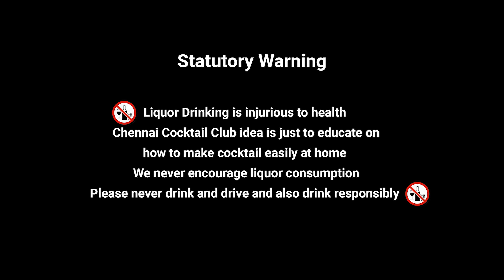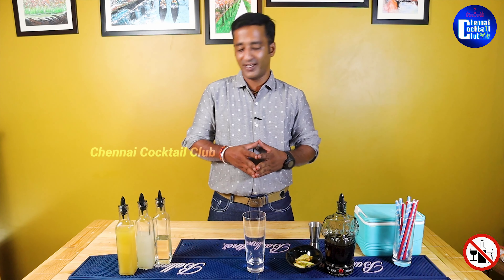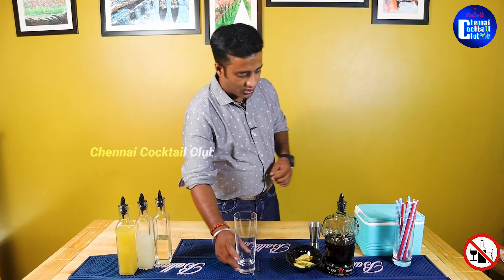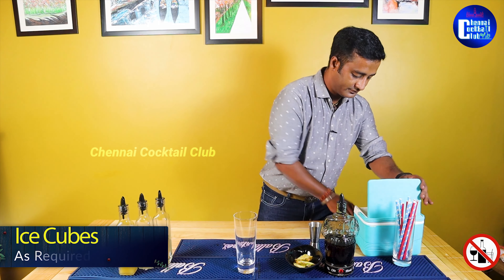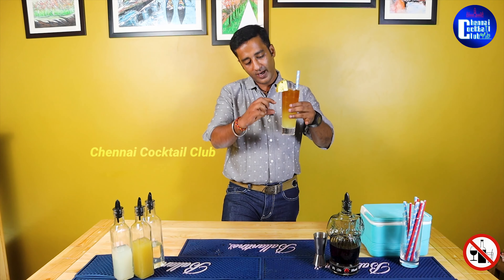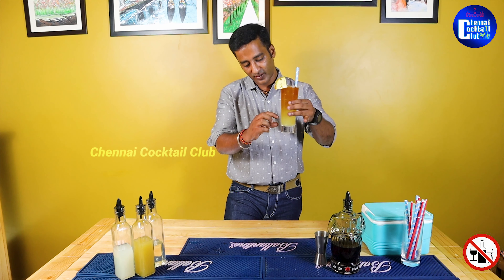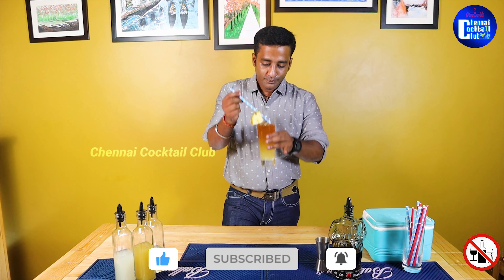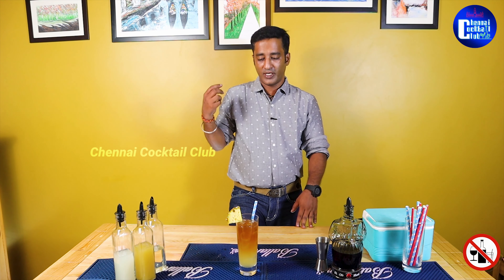Simple Cocktail 22: Planters punch cocktail in Tamil by Arun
Ingredient
Ice Cubes (As Required)
Lime Juice - 20 Ml
Apple Juice - 30 Ml
Triple Sec Syrup - 15 Ml
Vodka - 60 Ml
Apple Slice For Garnishing